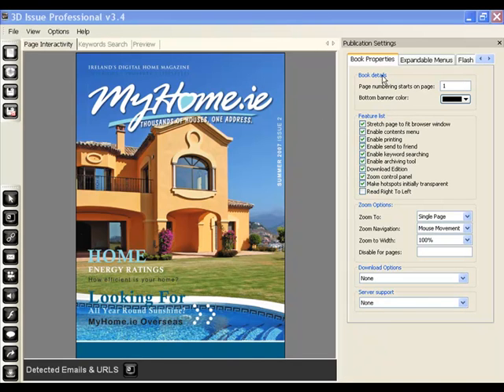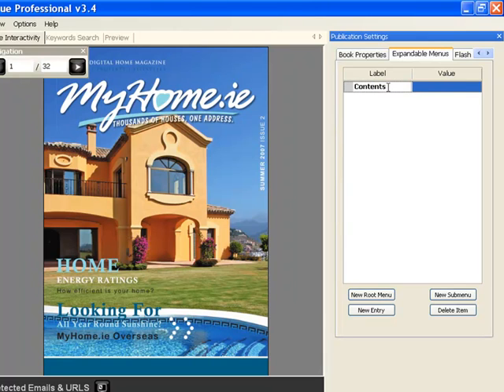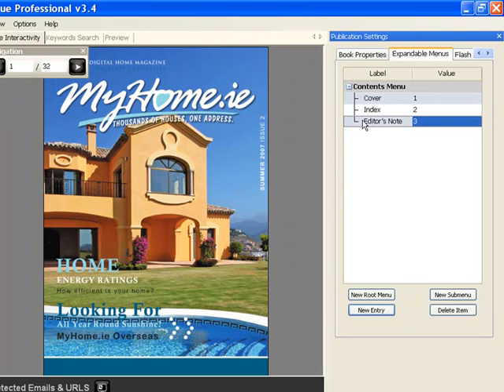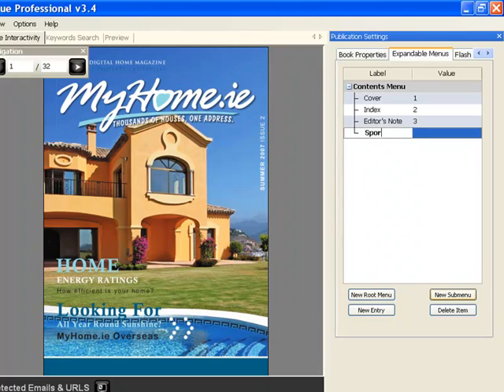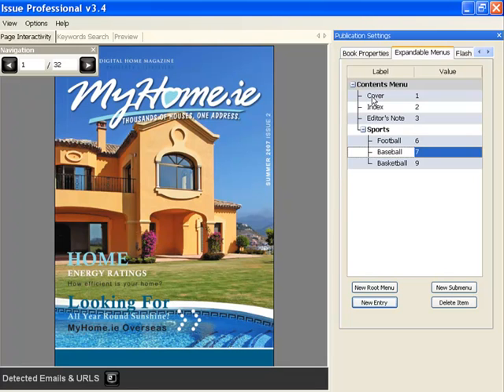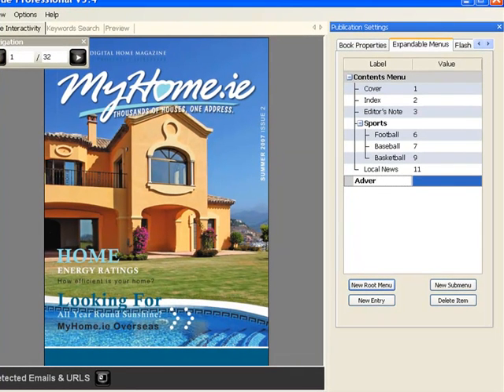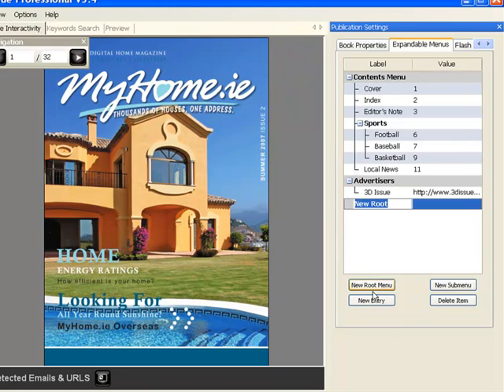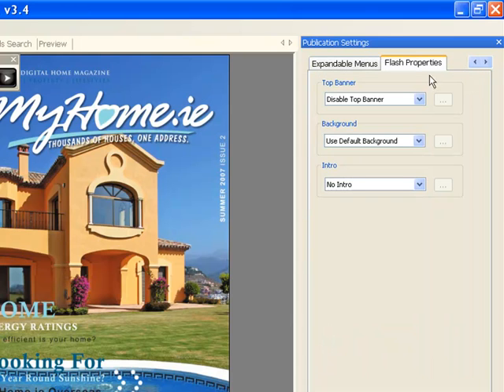V3.4: 6 of 11 - Adding Interactive table of contents to digital magazine using 3D Issue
Using the contents feature in the digital magazine software to ceate quick content links for the reader of your digital publication.